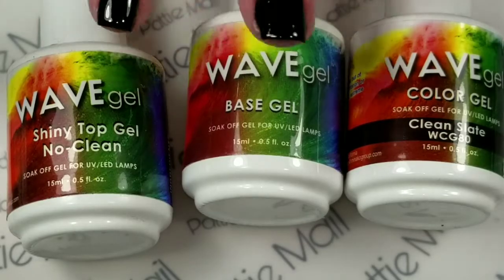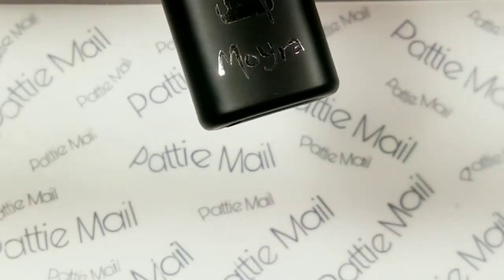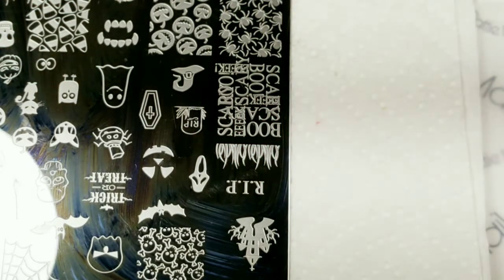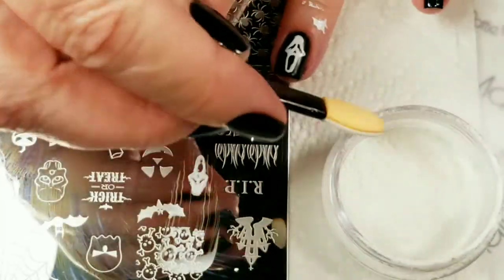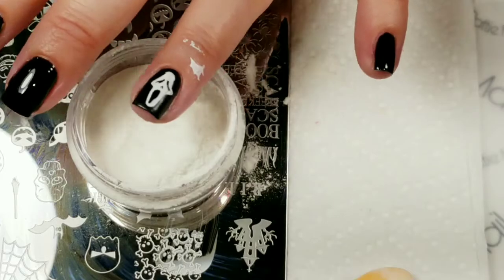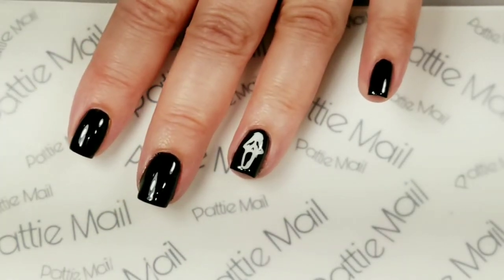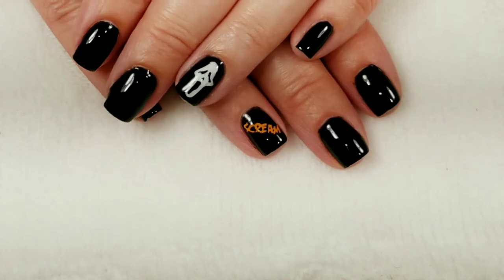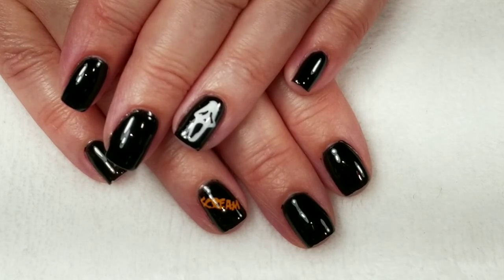Halloween Accent Nails - Scream (Glow in the Dark)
Hello, This year I thought it would be fun to do a Halloween Accent Nail Design series.  This mani is a super simple glow in the dark Scream theme.

The seller I purchased the glow powder does not have it anymore however this is what it was called:  Super Bright Glow-in-the-Dark Powder Phosphorescent Pigment Strontium Aluminate